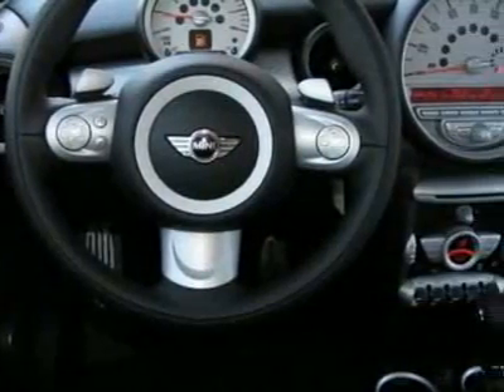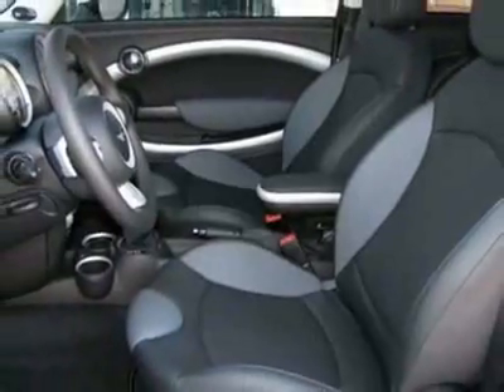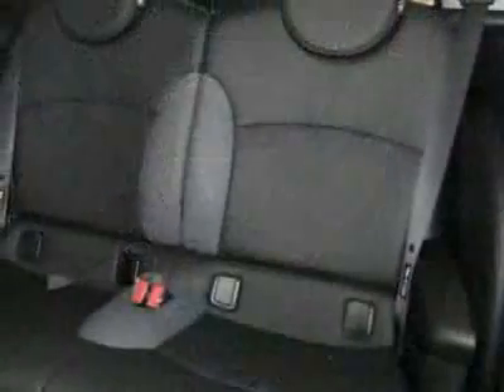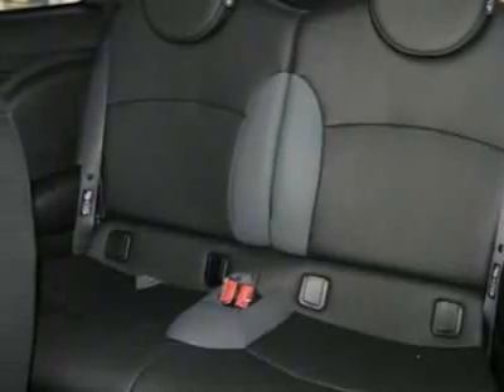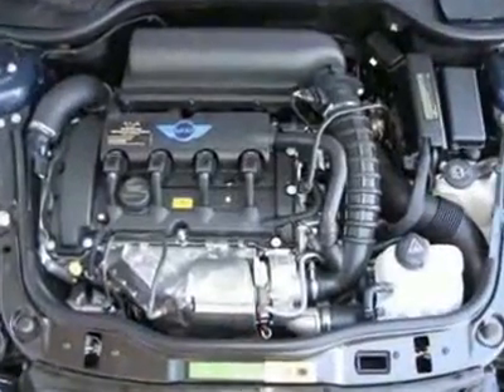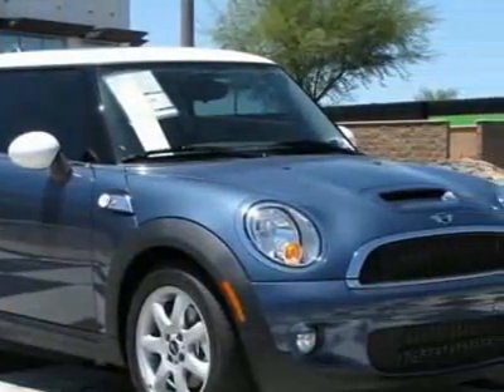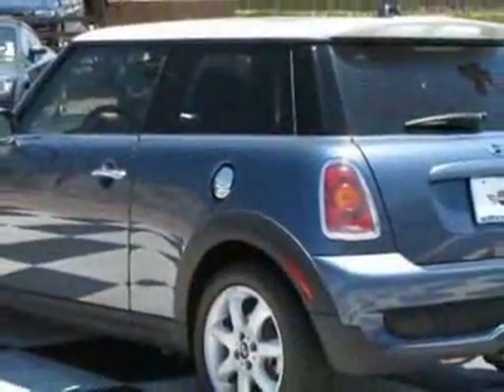MINI Cooper Hardtop 2dr Cpe S Hatchback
MINI North Scottsdale, Phoenix, AZ - MINI Cooper S